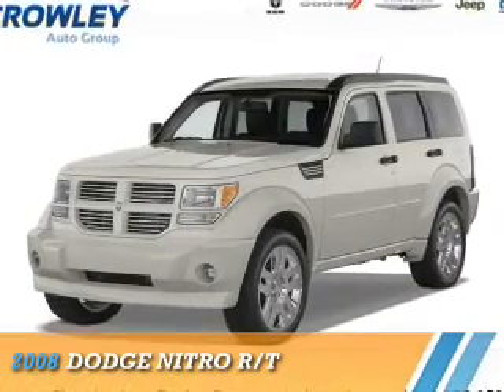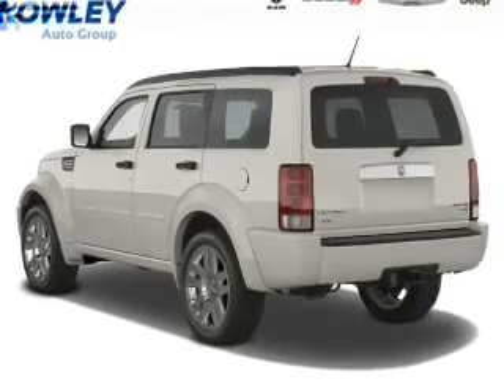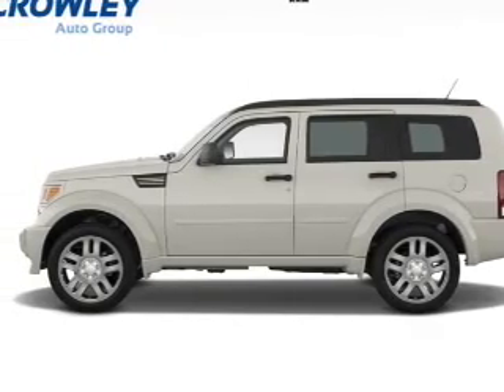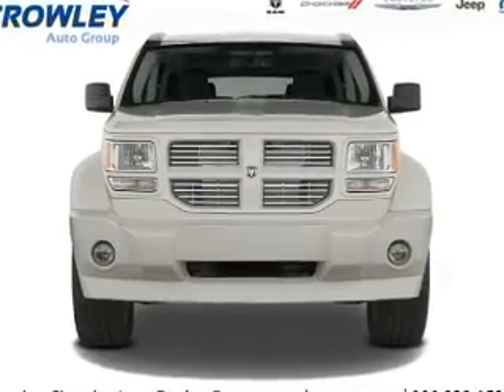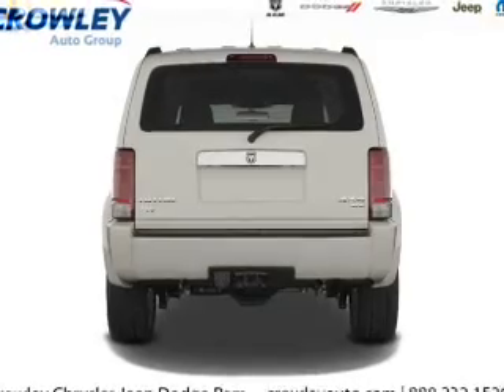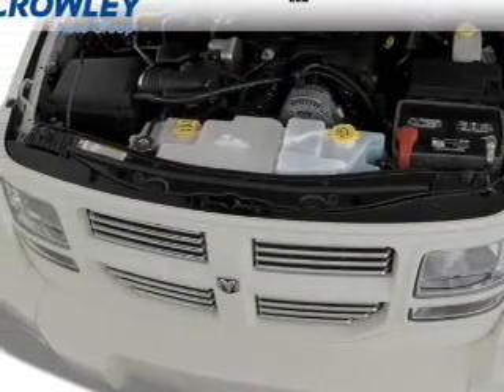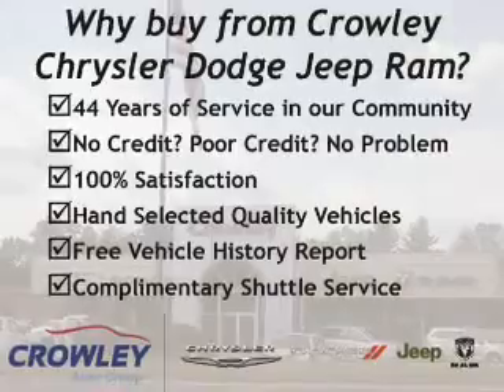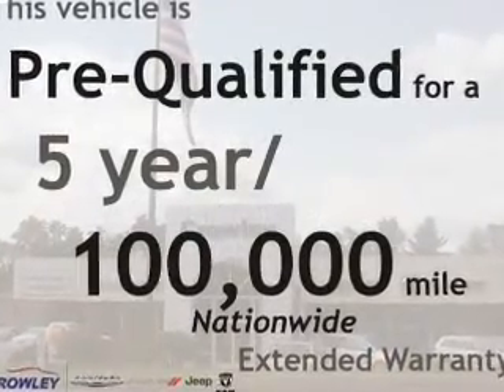2008 Dodge Nitro Z15C1283A - Bristol CT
Year: 2008
Make: Dodge
Model: Nitro
Trim: R/T
Engine: 4.0 liter 6 cylinder 4WD
Transmission: Not Specified
Color:
Mileage: 47675
Address:
VIN:1D8GU58658W260140